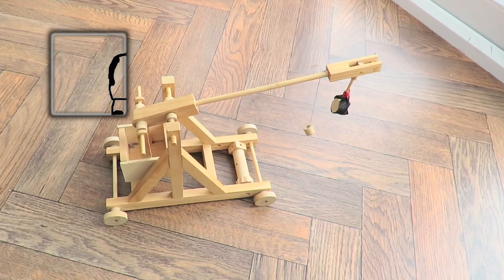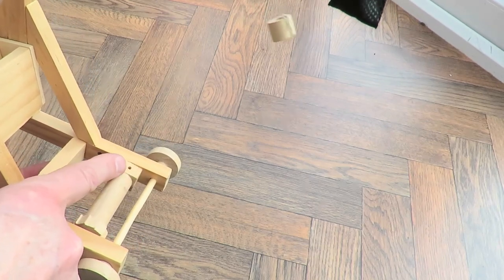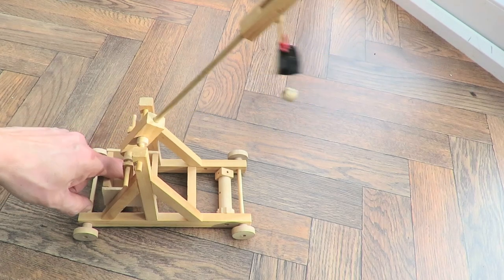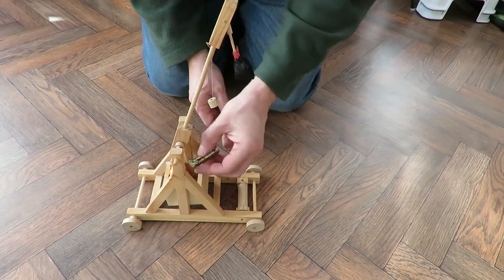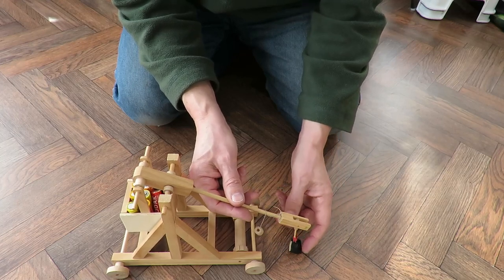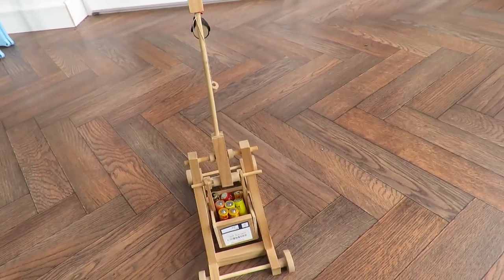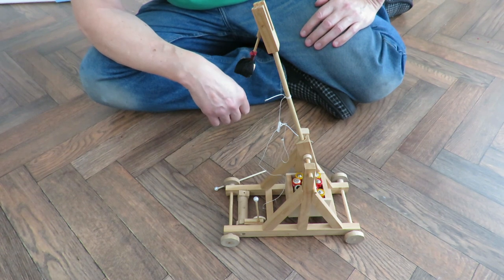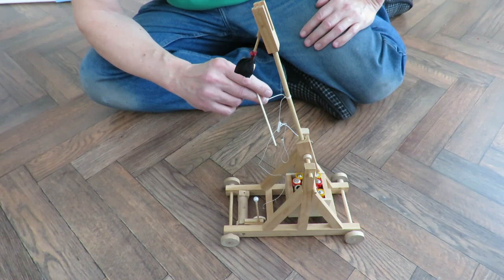CSGOG Trebuchet - Wooden Automata Kit from Timberkits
CSGOG Trebuchet - Wooden Automata Kit from Timberkits. Charity Shop Gold or Garbage?